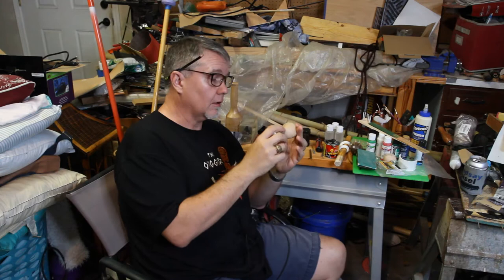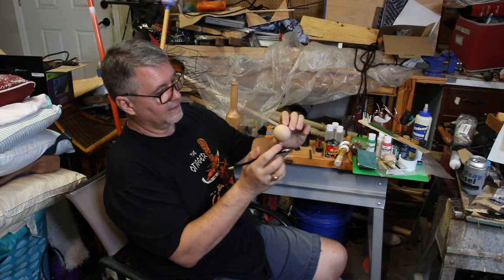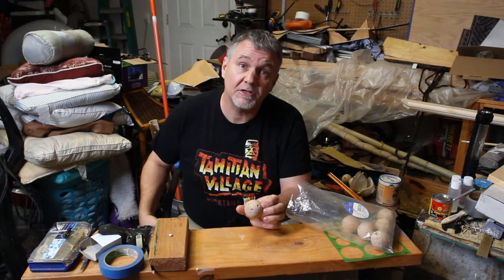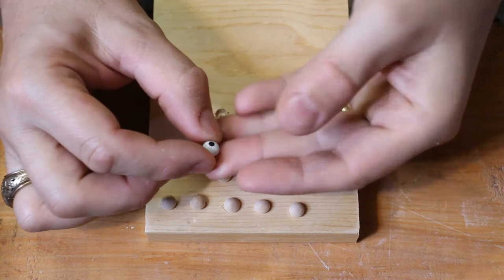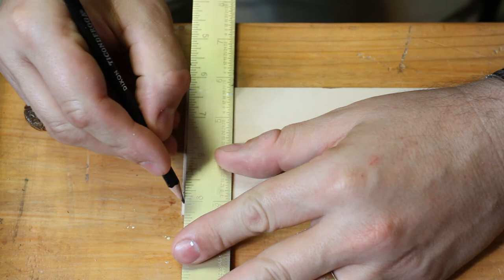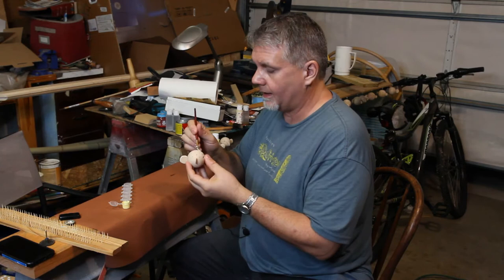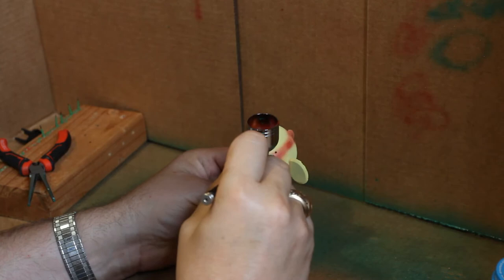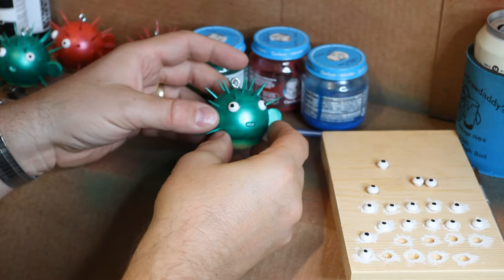A Moment of Tiki 36: Pufferfish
ENTRIES ARE NOW CLOSED.

Apologies in advance for the audio clipping/static. I remixed the sound several times but while the audio sounded fine on my desktop, once uploaded to YouTube distortion crept in. I give up. Sorry.

Mele Kalikimaka, friends! Last year's Tiki Bob ornament giveaway was so popular I decided to have another giveaway this year: FREE PUFFERFISH ORNAMENTS! In this episode of "A Moment of Tiki," I demonstrate how I create hand-made, wooden pufferfish ornaments for the season. I've made three to give away, which means three chances for you to win one. I'll be giving away the RED pufferfish here on YouTube, the GREEN pufferfish on Instagram and the BLUE pufferfish on Facebook (yeah, I misspoke in the video. My apologies). Links to IG and FB contests may be found below the official "HOW TO ENTER" rules following.

HOW TO ENTER (aka "Official Rules"):
3. I will select a winner at random and make the announcement here within 24 hours. If I have not been contacted by the winner within that timeframe, a runner-up from the original entries will be selected. Shipping information will ONLY be used to deliver the prize, and will not be sold or shared for any other purposes.
4. The winner will receive one (1) hand-carved RED PUFFERFISH ornament, approximately 3" by 3" in size. These are one-of-a-kind creations and as such have variations and imperfections.
5. U.S. residents only. Void where prohibited by law.
6. YouTube is not a sponsor of this giveaway nor does YouTube endorse this giveaway. By entering, participants release YouTube from any and all liability related to my contest.
7. Entries which don't comply with the rules as outlined above will be disqualified.

But wait! There's still two more opportunities for you to score one of my unique, hand-crafted Pufferfish ornaments! My "A Moment of Tiki" Instagram account and "A Moment of Tiki" Facebook group will also have their own giveaways, which means you have THREE ways to win! All contests will be run concurrently, and each will have its own rules posted.

Good luck! Pufferfish needs a home for the holidays!